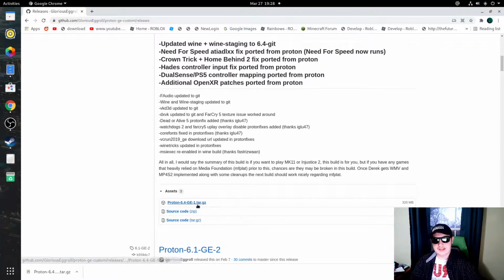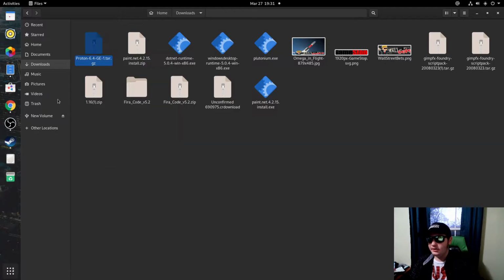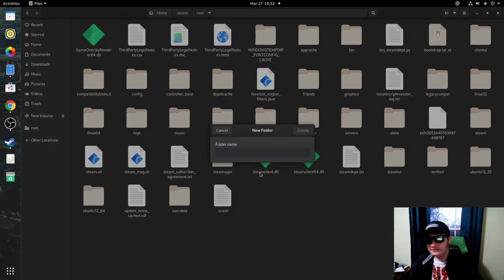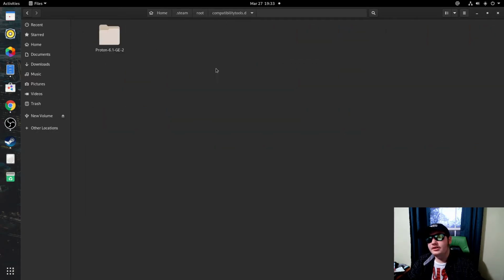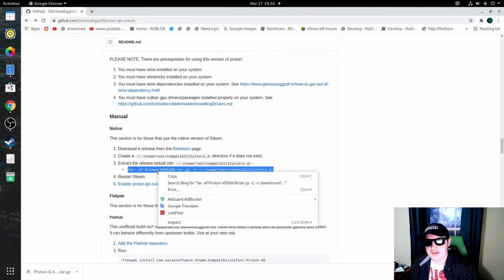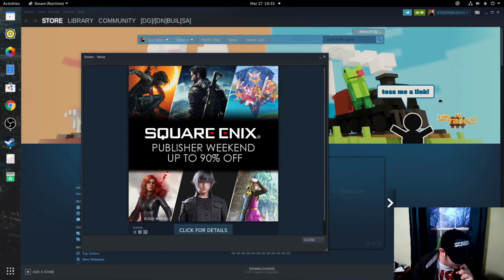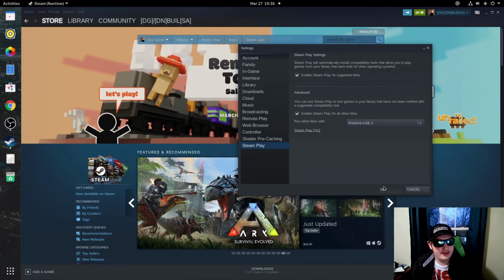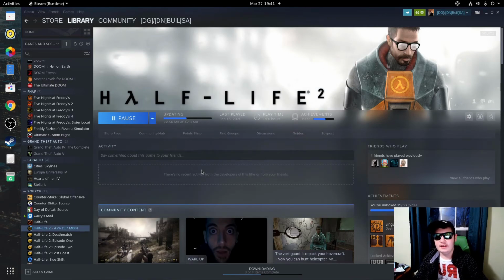How to install GloriousEggroll's fork of Proton(Proton-GE)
Quick tutorial on how to install GloriousEggroll's for of Proton.

==SOCIALS==
Byte: @buildershed